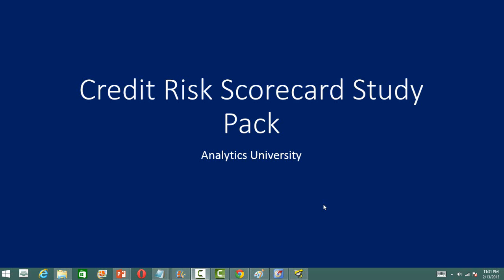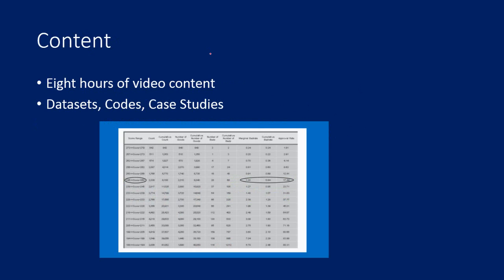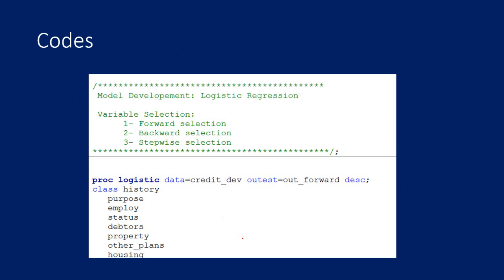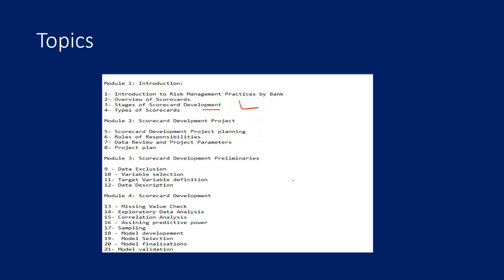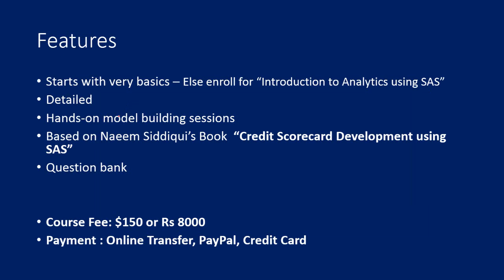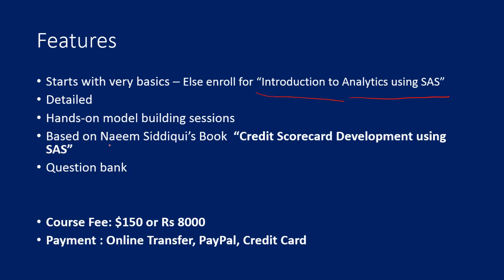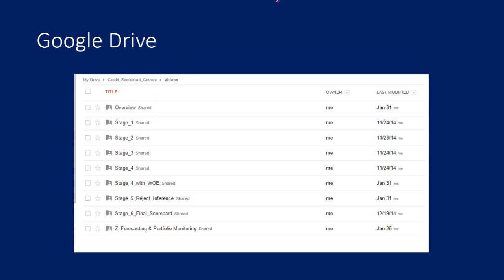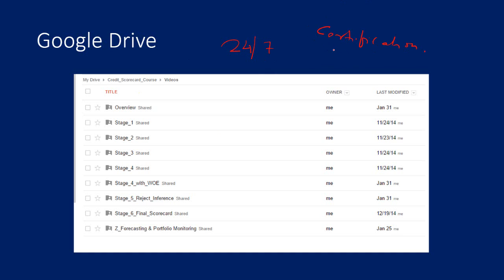Scorecard Development Study Pack: Learn Credit Scorecard Development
You will learn how to develop Risk Scorecard from scratch in the Banking & Financial Service Industry